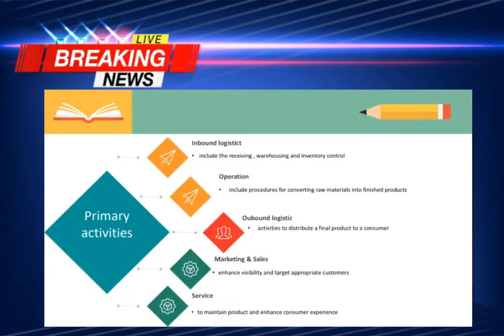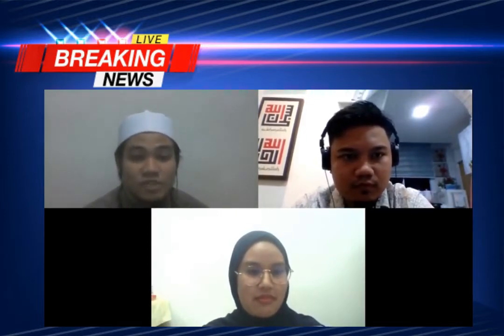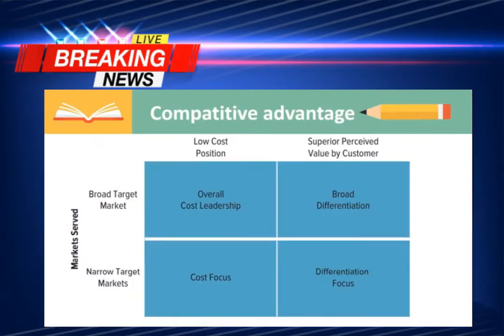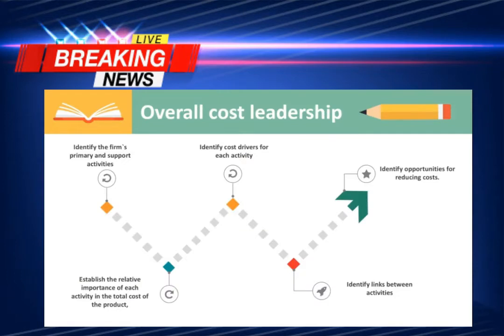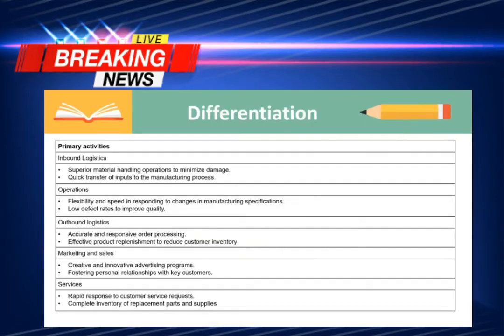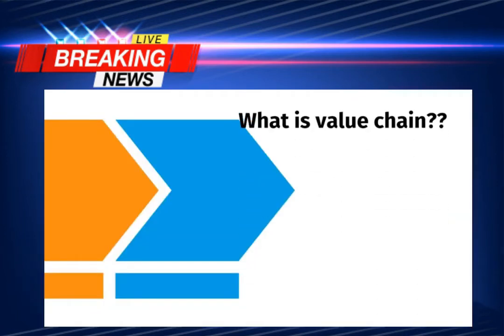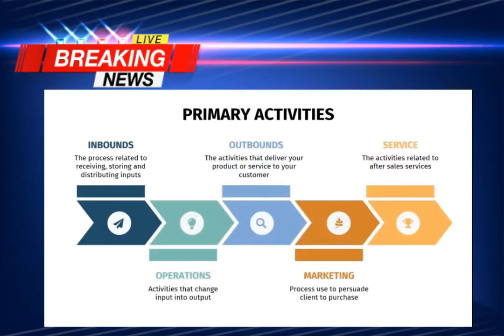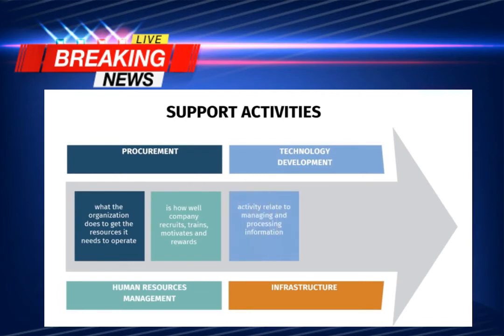MAF651 (Value chain)